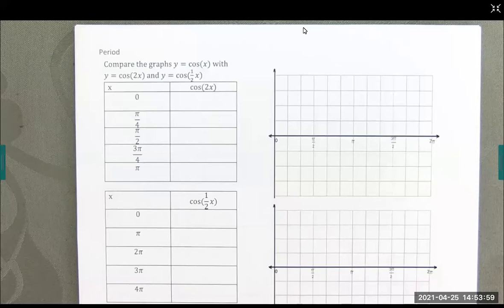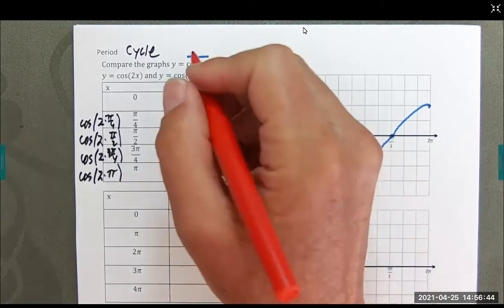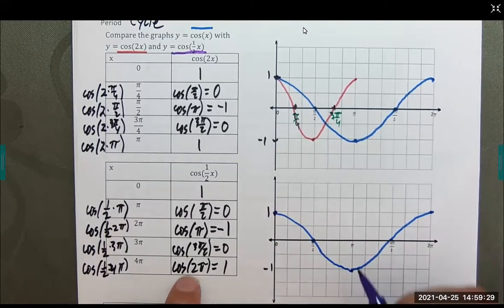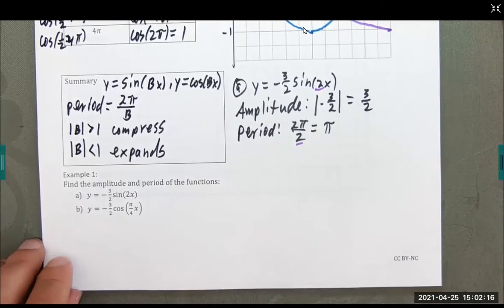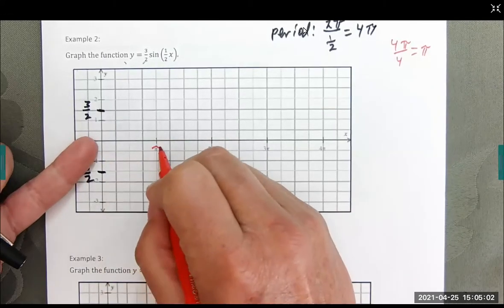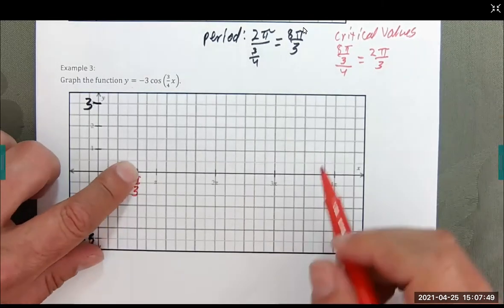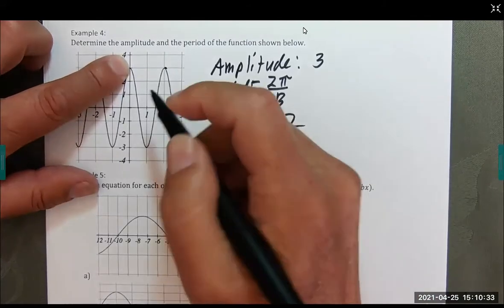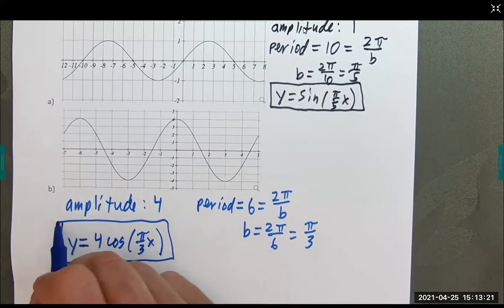Section 2 3 2 5 Part 2